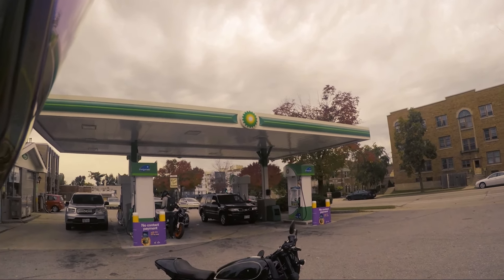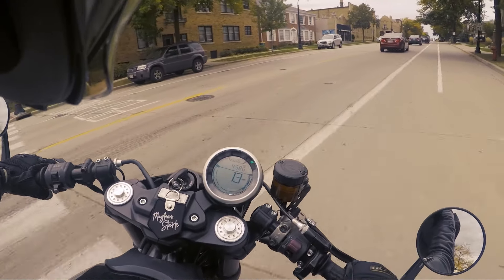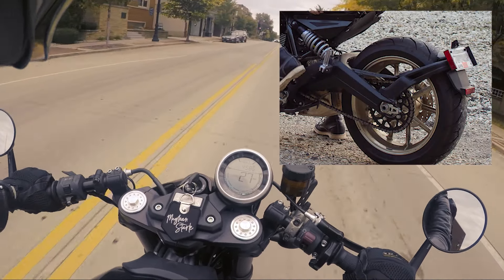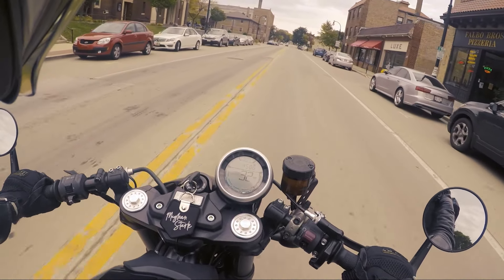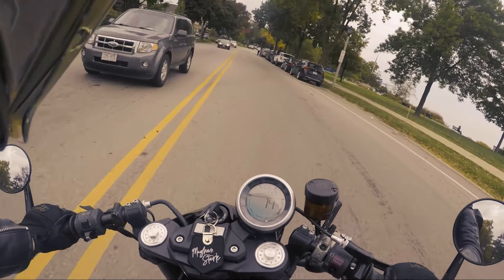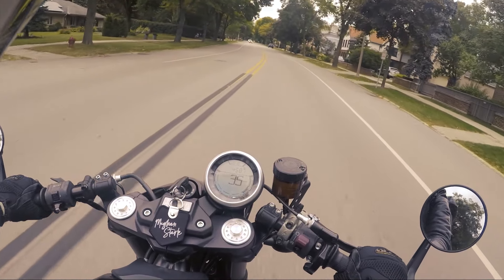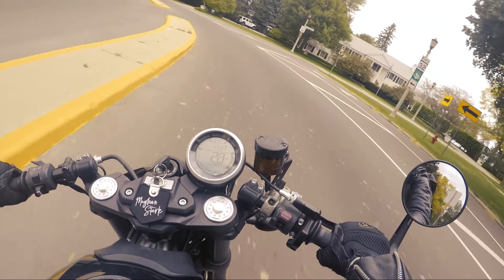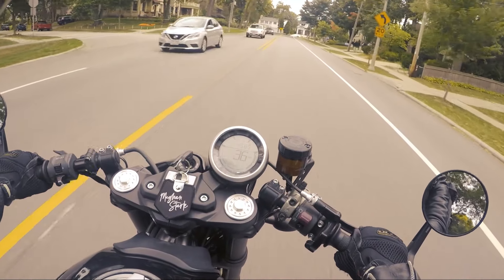Custom modification plans for my Ducati Cafe Racer | Motovlog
I HAVE SOME PLANS FOR MY SCRAMBLER
Nothing crazy, just a little sprucing up. Watch for some of my ideas for improving on my already lovely motorcycle. I also mention some of its shortcomings. Here are the mirrors mentioned by Astro Scrambler
If you buy from them, let them know I sent you!

CAFÉ RACER & NAKED BIKE APPAREL
I designed some sweet stuff you might be interested in! Support my burgeoning eCommerce business and check out Great Lake Supply Co.

Your support allows me to improve the quality and content of my videos and to upgrade my gear.

ABOUT ME
Hello! I'm Meghan Stark, a web developer, writer, and motorcycle enthusiast living in Milwaukee, WI. I've been riding on the street since 2016 (in the dirt long before then) and currently own a 2017 Ducati Scrambler Cafe Racer.